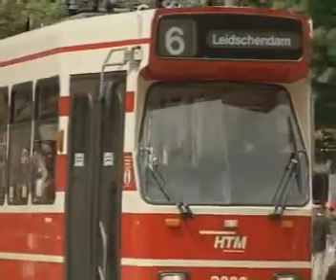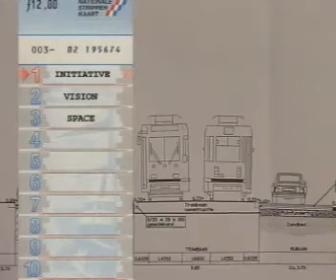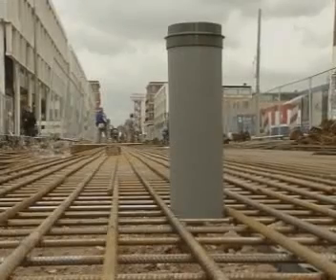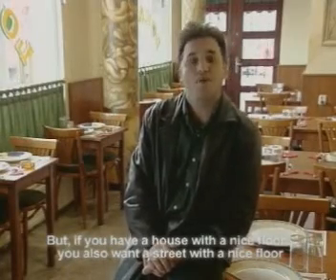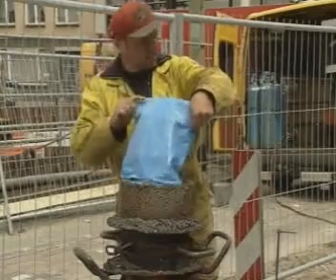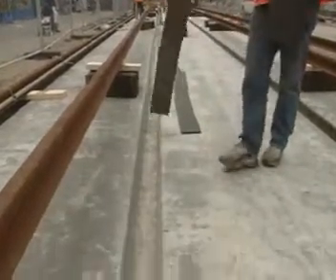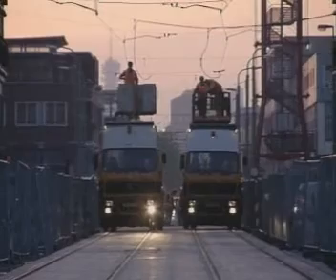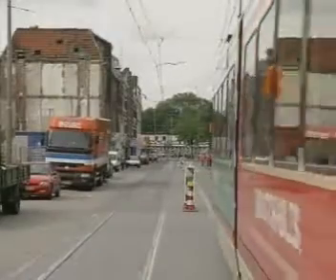edilon)(sedra Corkelast ERS (Embedded Rail System) for HTM The Hague - Slipform Paver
edilon)(sedra Corkelast ERS (Embedded Rail System) for Slab Track has changed the concept of discretely supported rails by means of sleepers or blocks, into continuously supported rails.

This homogeneous elastic support is providing the same dynamic spring and damping behaviour as elg. ballasted track under traffic load, but completely eliminates the influences of individual rail seats or sleepers. Track loads become more evenly spread and dynamic load amplification is getting lower.